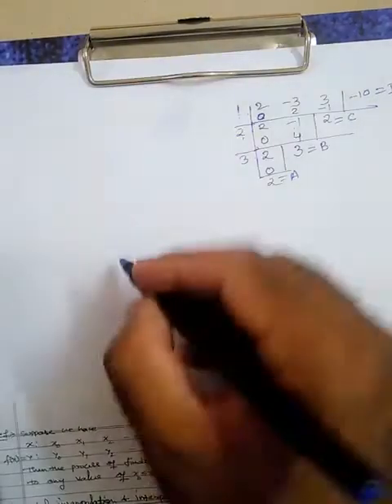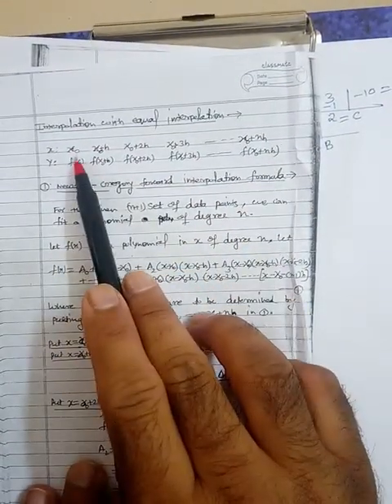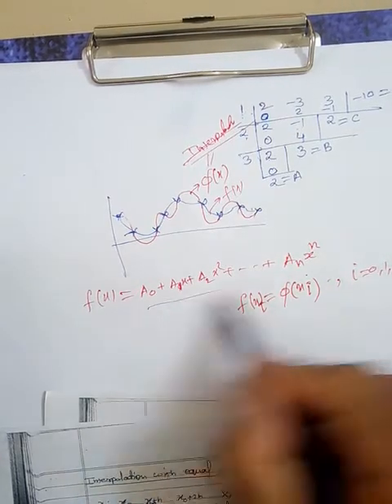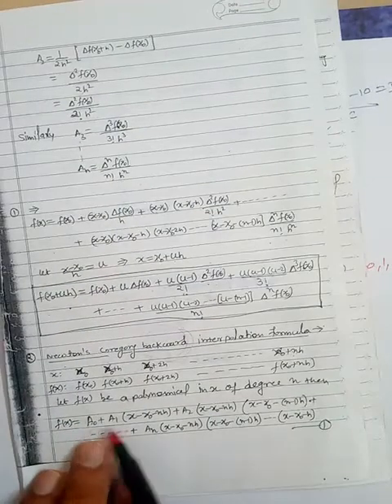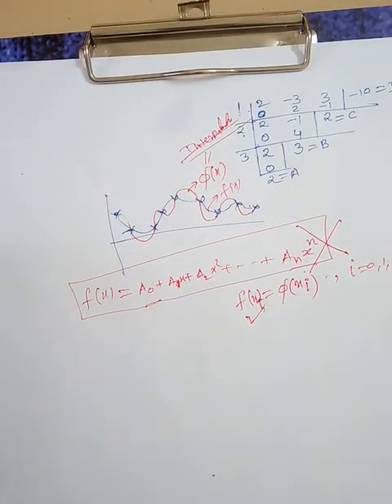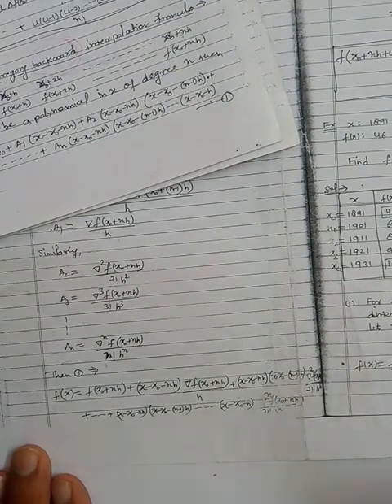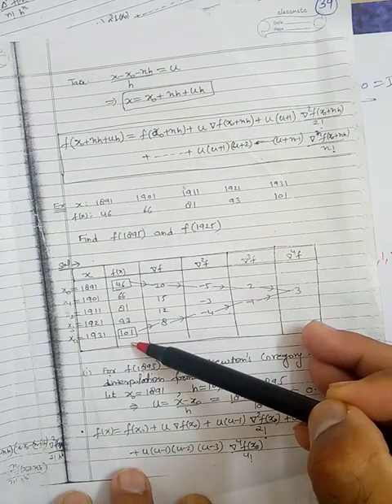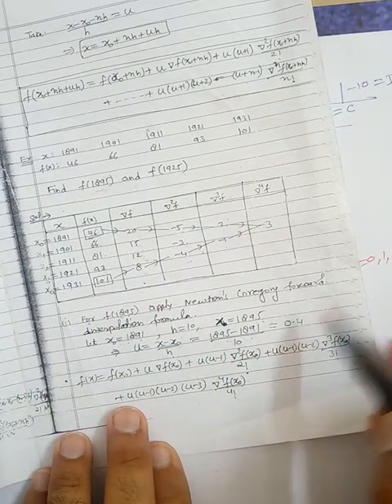Lec 8 Interpolation(Part-1)